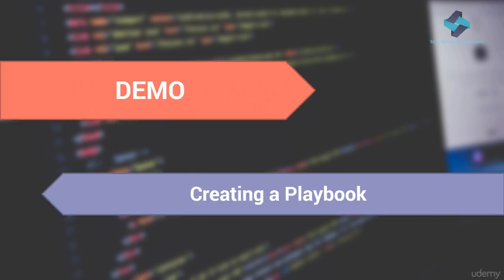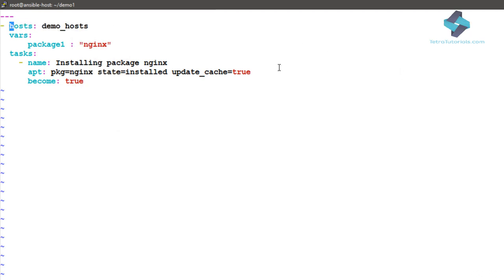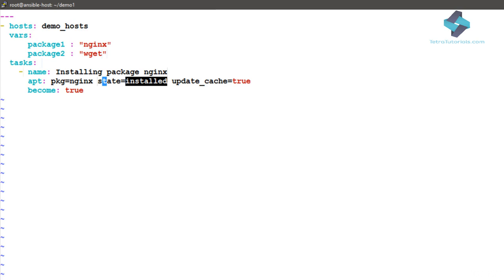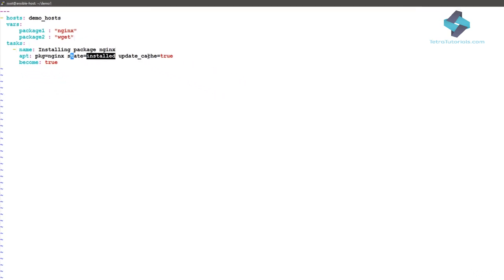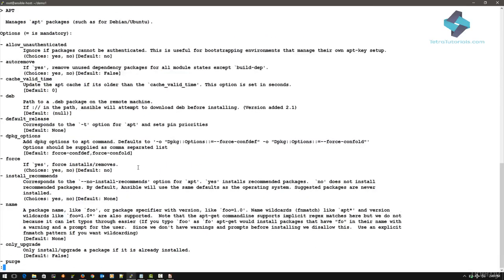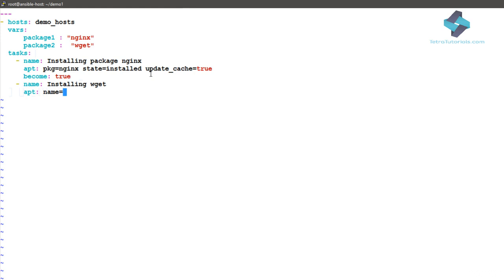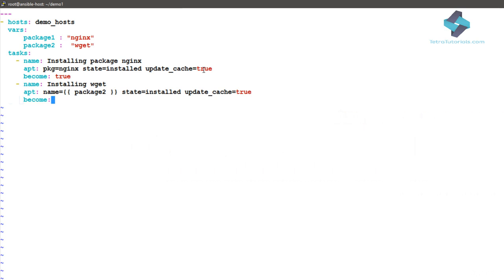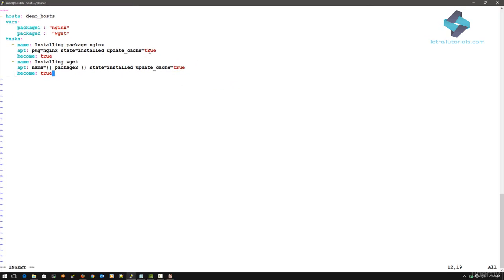023 Ansible playbooks